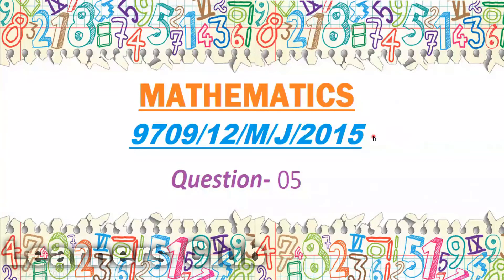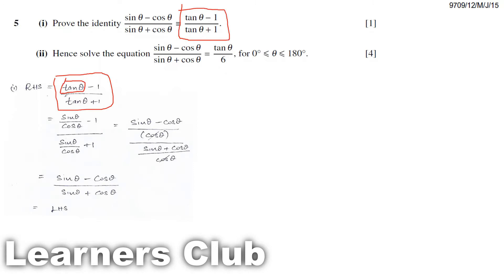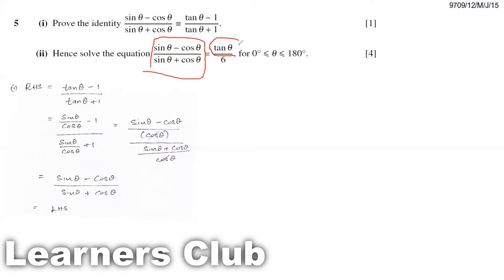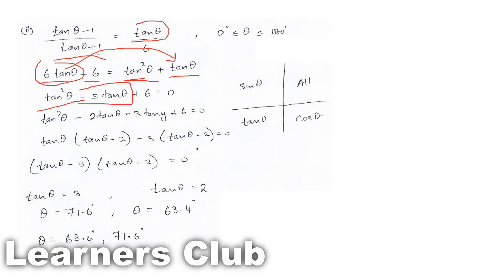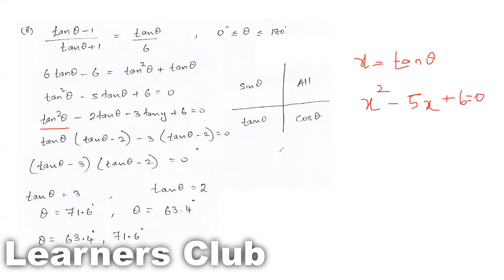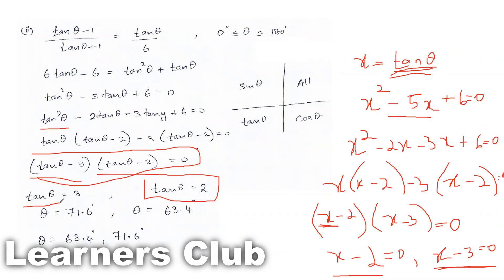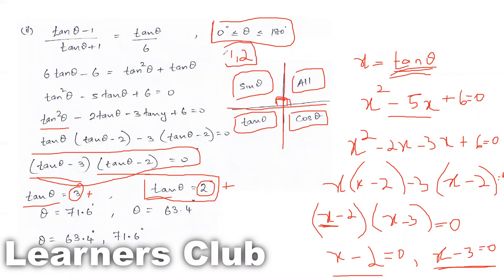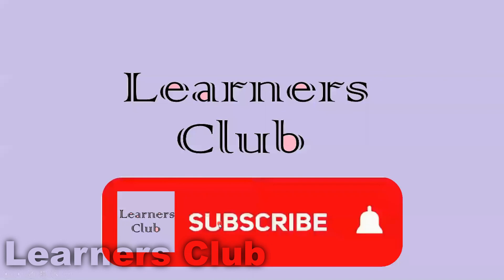9709/12/M/J/2015 - Question 05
CIE 9709 Mathematics May/June 2015 paper 12 Question - 05

(i) Prove the identity
(sin x − cos x)/(sin x + cos x)=(tan x − 1)/(tan x + 1)

(ii) Hence solve the equation
(sin x − cos x)/(sin x + cos x)=tan x, for 0≤ x ≤ 180.